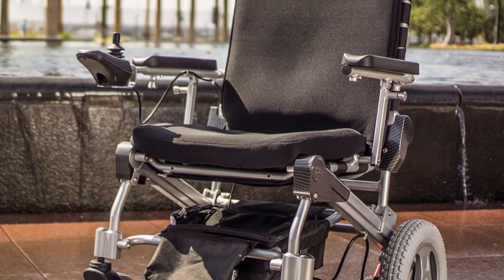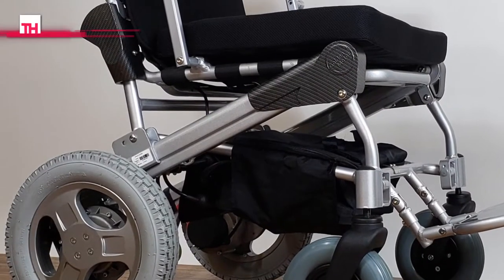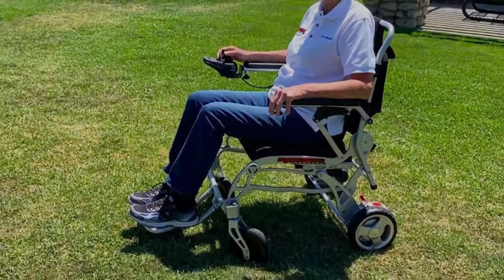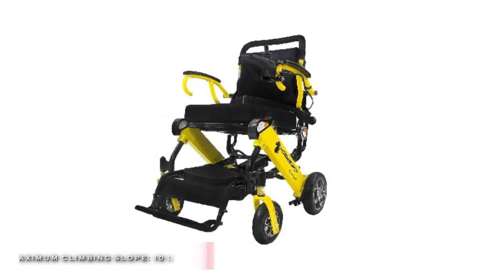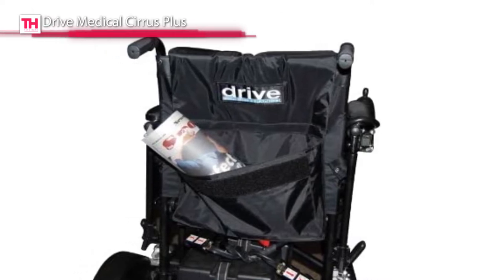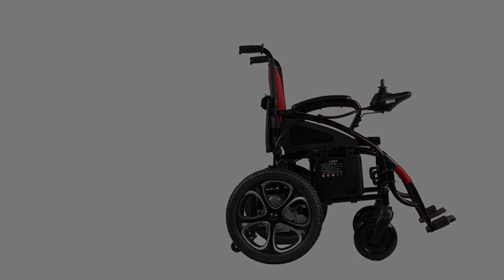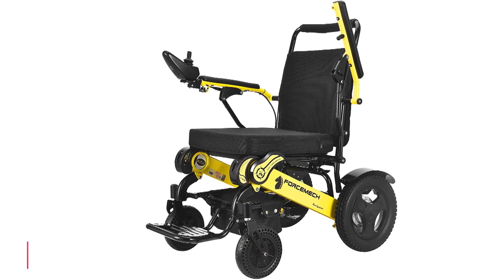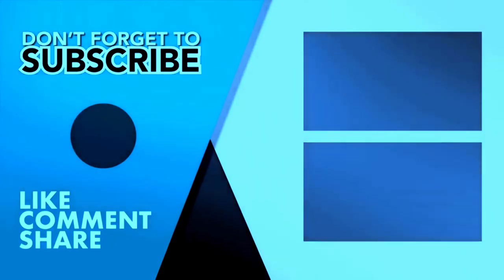Top 7 Best Electric Wheelchairs in 2021 | Tech Hack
🠺 EZ Lite Cruiser Deluxe DX12
🠺 Porto Mobility
🠺 Forcemech Voyager R2
🠺 Sentire Med Forza
🠺 Drive Medical Cirrus Plus
🠺 Horizon Mobility
🠺 Forcemech Navigator

TIMESTAMPS
00:00 INTRO
00:29 EZ Lite Cruiser Deluxe DX12
01:10 Porto Mobility
01:59 Forcemech Voyager R2
02:50 Sentire Med Forza
03:25 Drive Medical Cirrus Plus
04:09 Horizon Mobility
04:55 Forcemech Navigator

"Electric and manual wheelchairs both allow the user to get around and undertake daily activities without any assistance. An electric wheelchair provides increased independence due to it’s ease-of-use and the ability to travel without experiencing fatigue. They offer improved mobility, flexibility, effortless transport, and portability. This video list the top 7 best electric wheelchairs in 2021. "